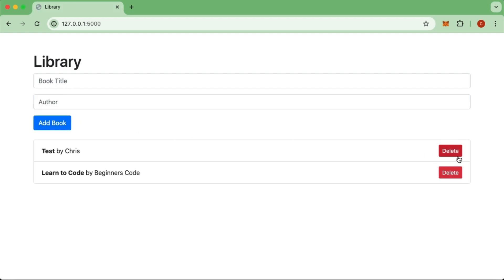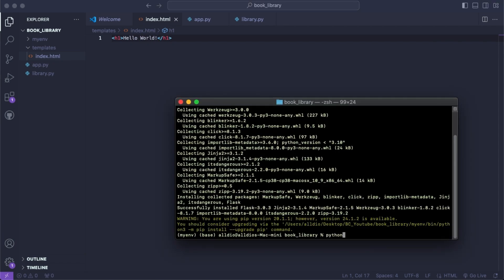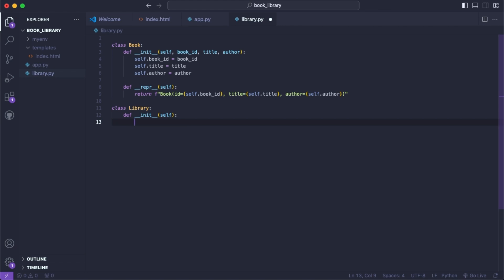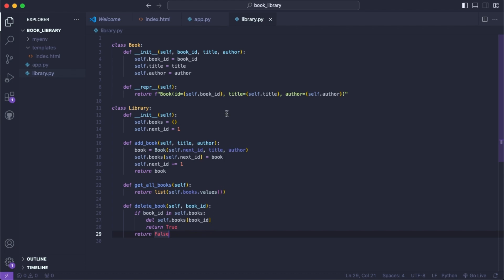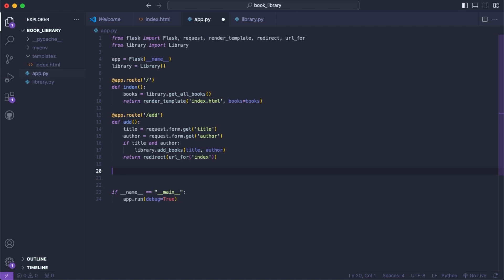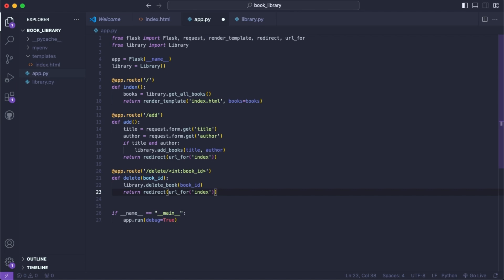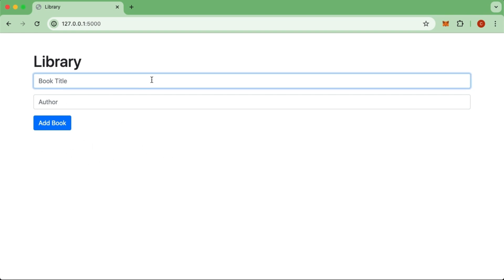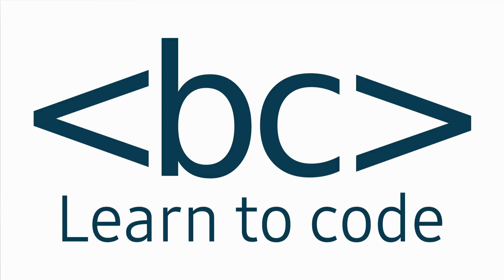How to Code a Library Management System With Books - OOP Tutorial - Web Development Project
Learning to code in Python is a rewarding endeavour for beginners and experienced programmers alike, as it offers versatile applications in web development, data science, machine learning, artificial intelligence, and automation, making it a highly sought-after skill in today's tech-driven world; whether you are interested in building dynamic web applications with Flask or Django, analyzing complex datasets using libraries like pandas and NumPy, or diving into the fascinating realms of deep learning and AI with TensorFlow and PyTorch, Python's simplicity and readability make it an ideal language to start your coding journey and continuously expand your programming knowledge.

In this tutorial, we'll walk you through creating a simple Library Management System web application using Python's Flask framework. This project is ideal for beginners wanting to learn how to build a web application that interacts with users and manages data. Here’s what you’ll learn:

How to Set Up a Python Environment:

Create and Activate a Virtual Environment:

1. Create the Virtual Environment:
python3 -m venv myenv
2. Activate the Virtual Environment:
source myenv/bin/activate

Install Necessary Libraries:
3. Install Flask:
pip3 install Flask
Building the Application:

Create the Main Application:
4. Set Up the Flask Application:
    * Initialize the Flask application and configure the necessary routes for managing books.
    * Create routes for adding, viewing, and deleting books.

Implement Core Functionality:
5. Define the Book and Library Classes:
    * Create a Book class to represent individual books.
    * Create a Library class to manage the collection of books, including methods to add, view, and delete books.

Develop the Web Interface:
6. Create HTML Templates:
    * Design the HTML layout for the application interface.
    * Use templates to display the list of books and forms for adding new books.

1. Style the Application:
    * Use Bootstrap CSS to enhance the visual appearance of the application.

Enhancing the User Experience:

Interactive and Responsive Interface:
8. Ensure Smooth User Input Handling:
    * Make sure the application responds to user inputs smoothly and efficiently.
    * Provide visual feedback for actions such as adding and deleting books.

By the end of this tutorial, you will have a fully functional Book Library application that users can interact with through their web browsers. This project will help you understand the basics of web development with Flask and provide hands-on experience in integrating front-end and back-end technologies.

Learn to Code in 2024 with Python:
These resources are designed for beginners and will guide you through the fundamentals of Python programming and web development. No prior programming knowledge is necessary. This tutorial will teach you Python from scratch, giving you all the tools you need to start your coding journey.
Let's dive in and build this Book Library application together! 📚💻